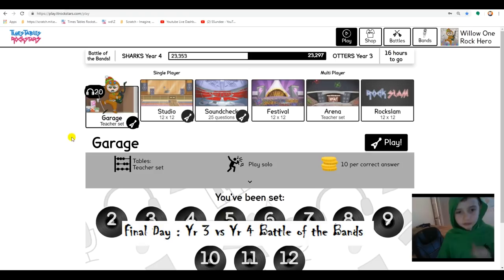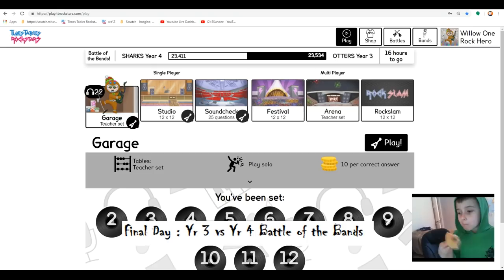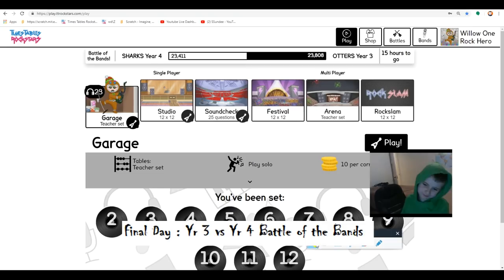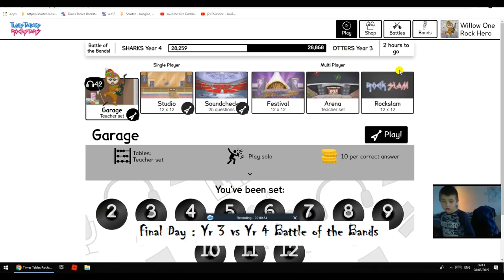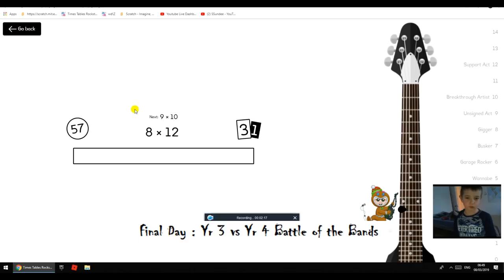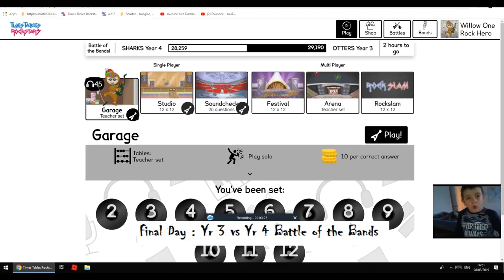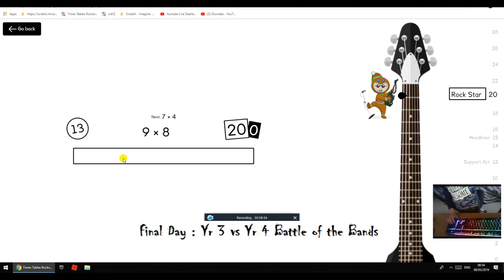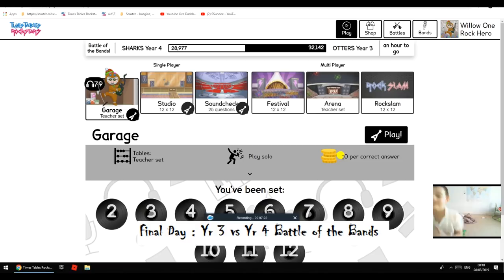TTrockstars: Final Day Y3 vs Y4 Battle of the Bands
It's the final day and hours of the Battle of the Bands. Will James's hard work pay off? James gets up at the crack of dawn to compete. Will it be enough?